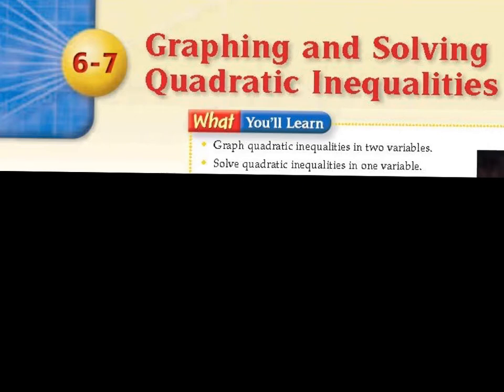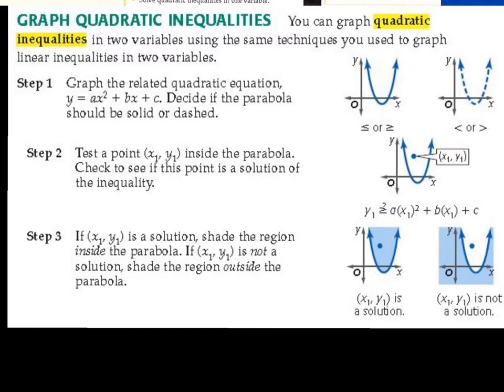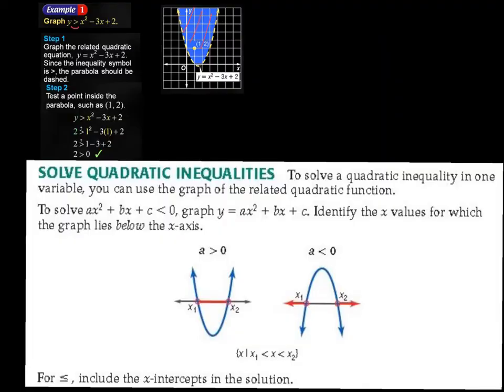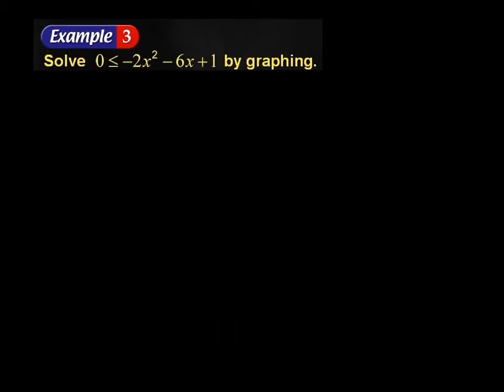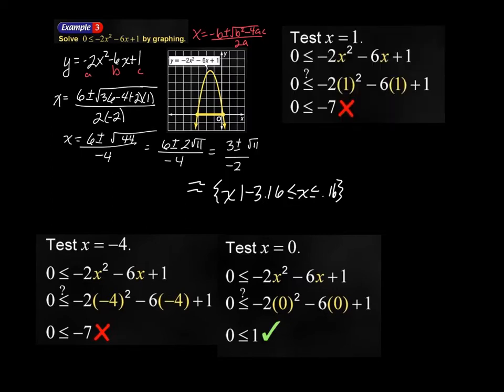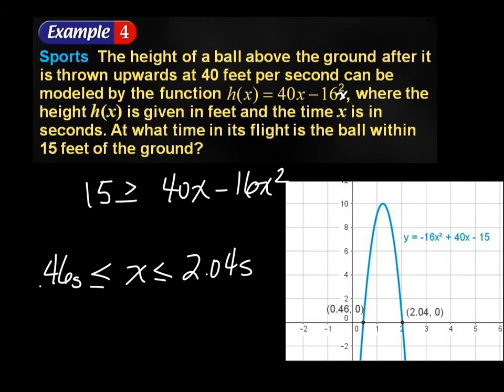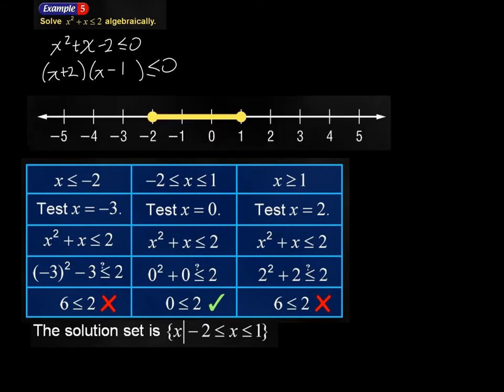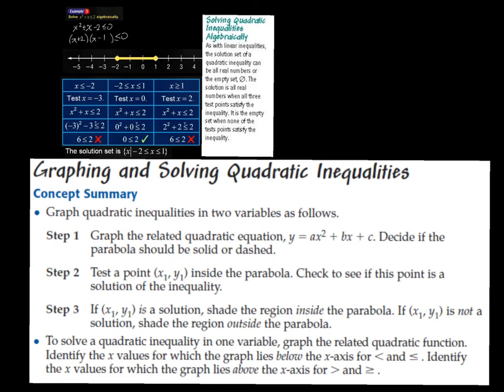6-7 Graphing & Solving Quadratic Inequalities